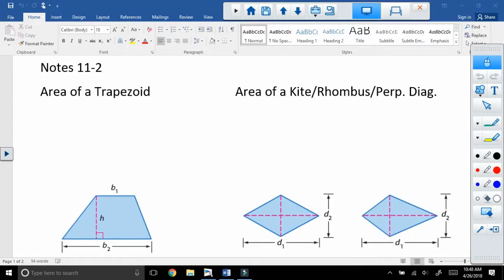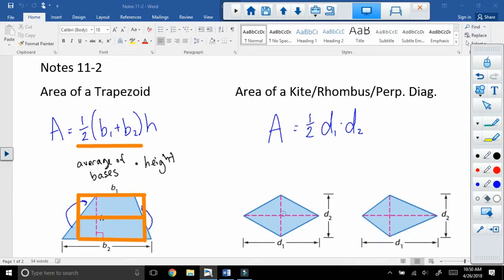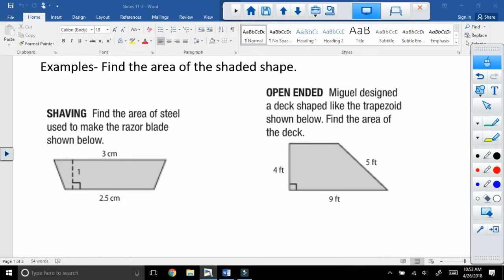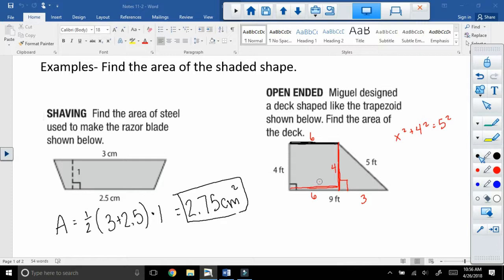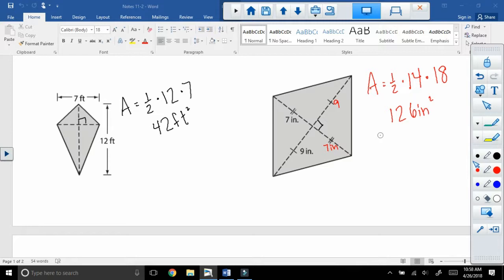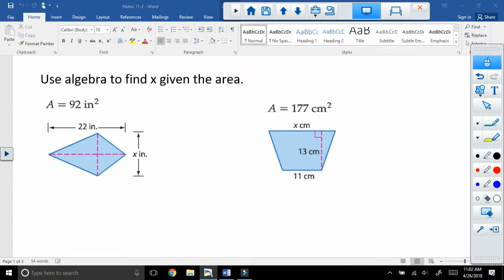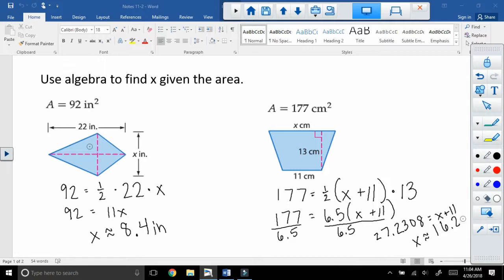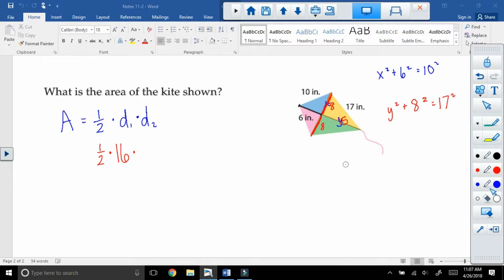Mrs. Youngman's Geometry Lesson 11-2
Area of Trapezoid
Area of Kite/Rhomus/Quadrilaterals with perpendicular diagonals